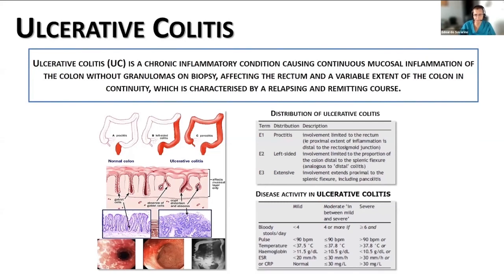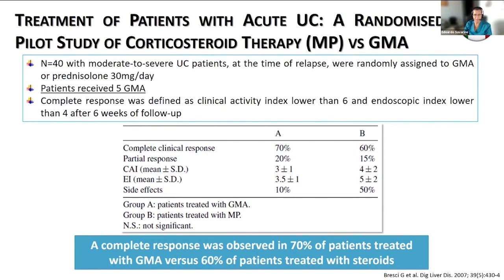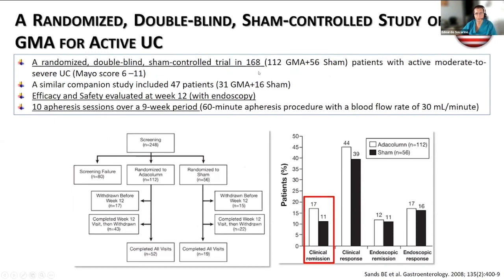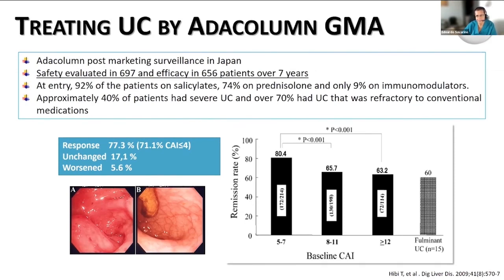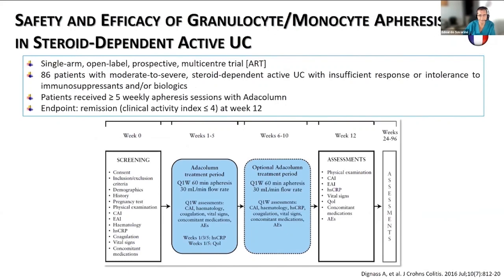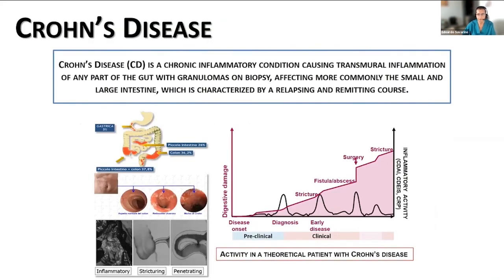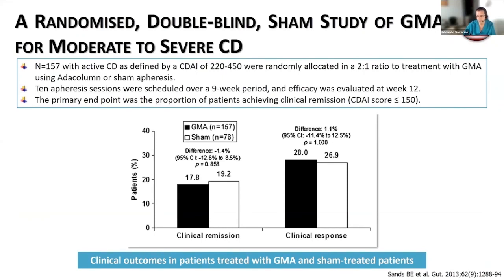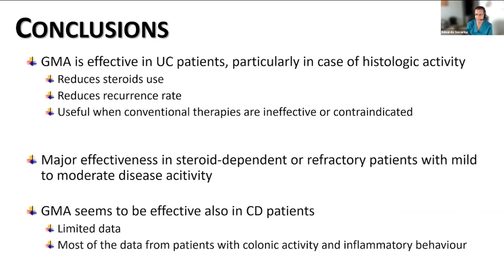Role of GMA in the treatment of IBD: evidence.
Dr. Eduardo V. Savarino (University of Padova, UNIPD · Department of Surgery, Oncology and Gastroenterology DISCOG)